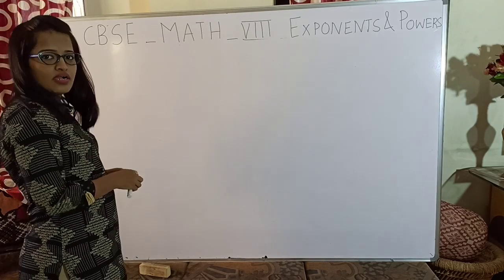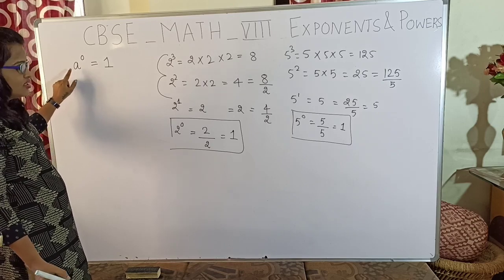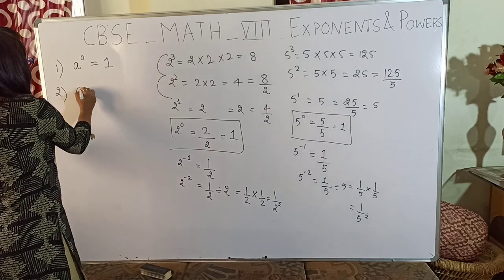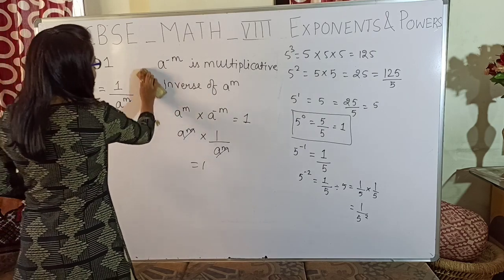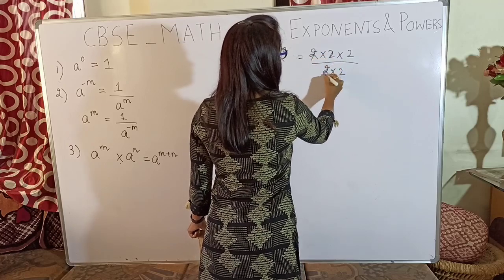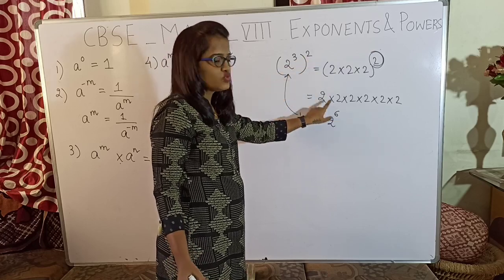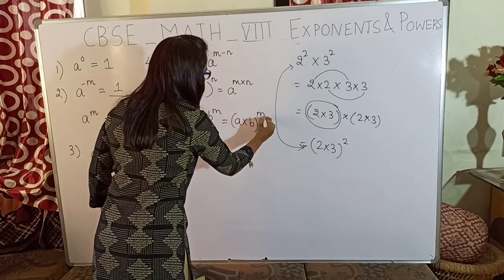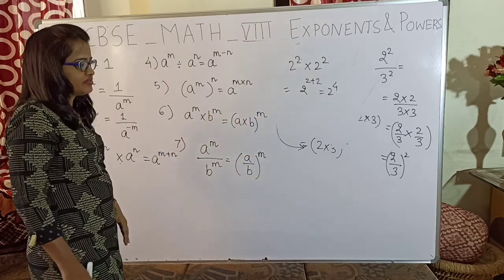Laws of Exponents | Class VIII - Mathematics (CBSE)